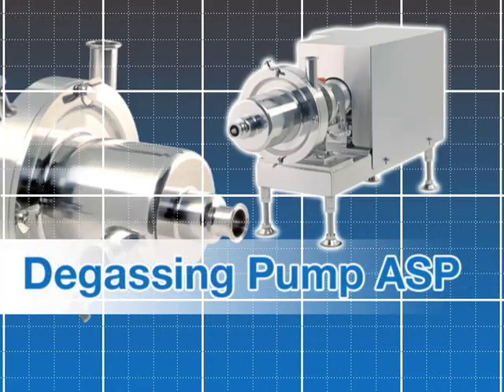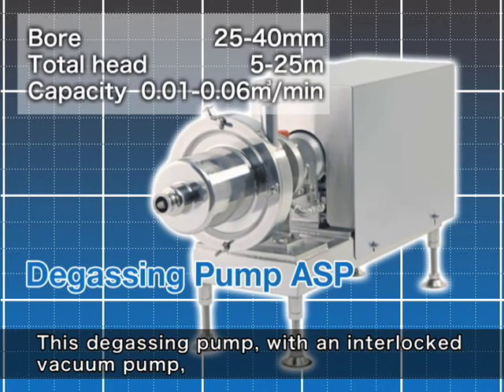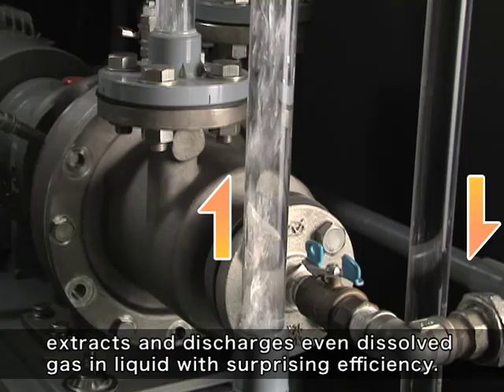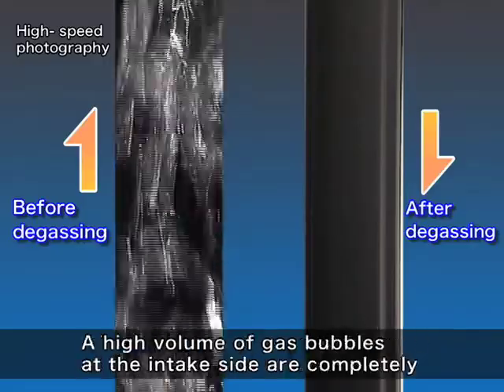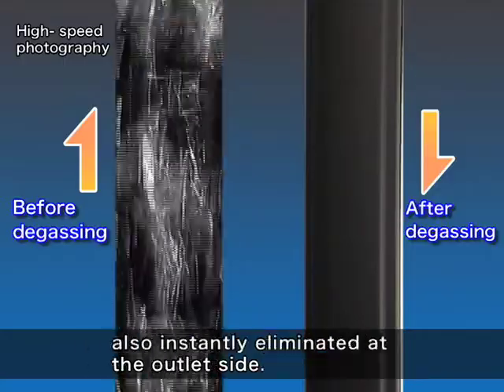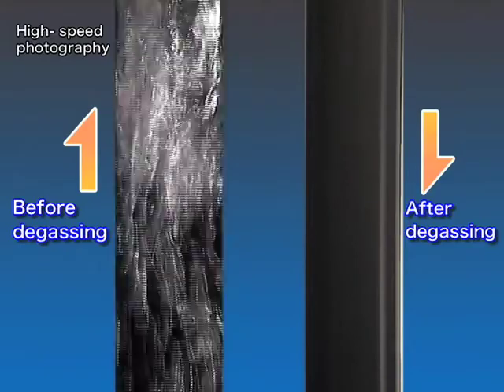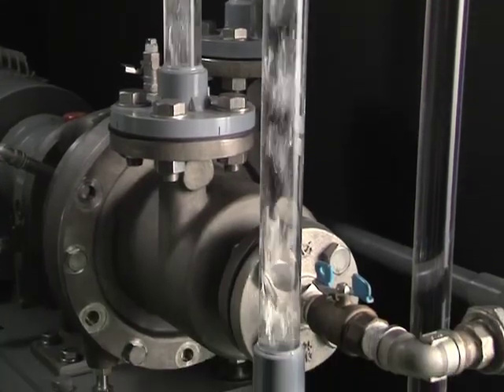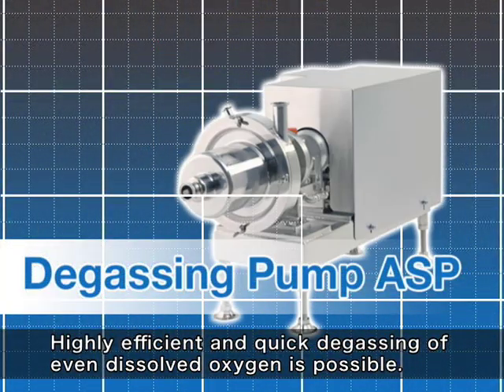Degassing Pump, highly efficient and quick degassing of gas-dissolved liquid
Degassing Pump, Degassing Equipment
ASP type (PAT.)
Highly efficient and quick degassing of gas-dissolved liquid
Yokota Manufacturing Co., Ltd.